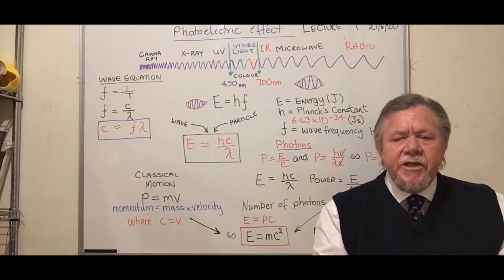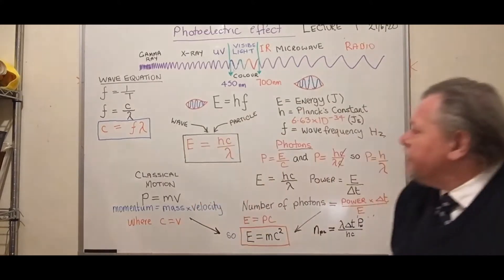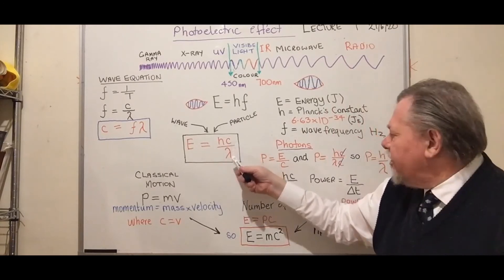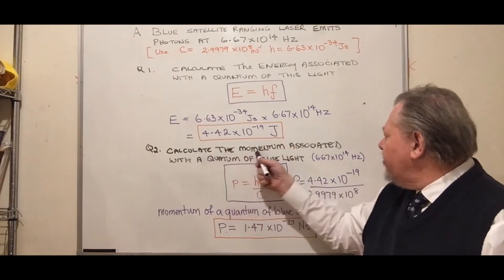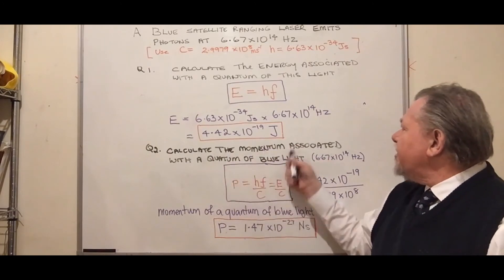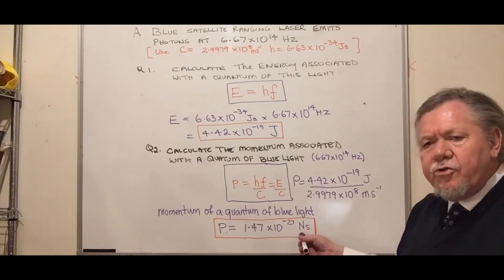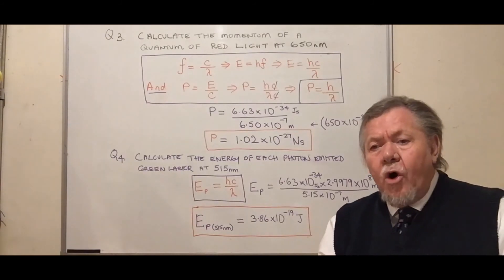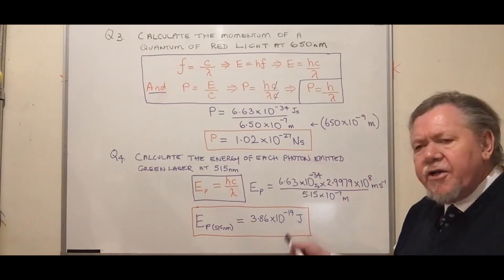Wave-Particle Duality of Light, Matter with questions and solutions. Lect. 1 By Prof. Phil Bell.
Wave-Particle Duality of Light, Matter with questions and solutions. Lect. 1 By Prof. Phil Bell. This video summarizes the behavior and properties of light photons including key formulas and a set of student questions with fully worked solutions. Wave-Particle Duality worksheet with answers.